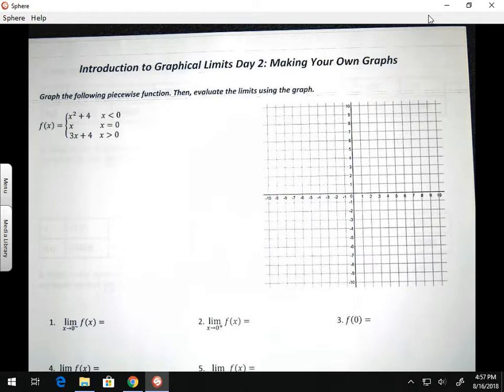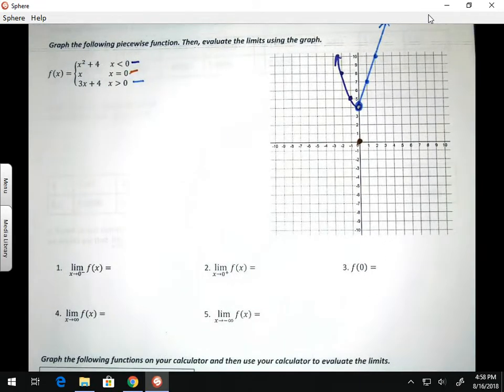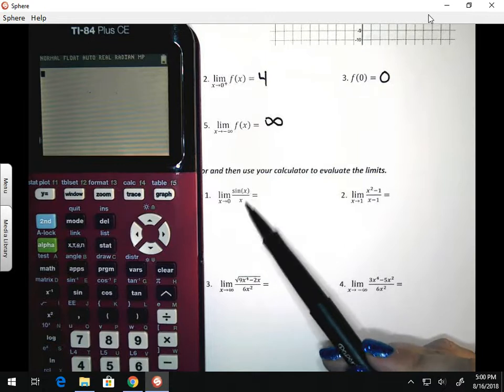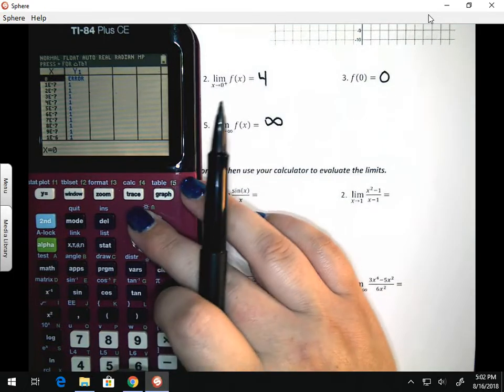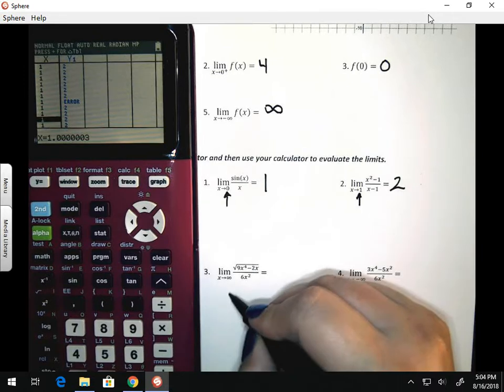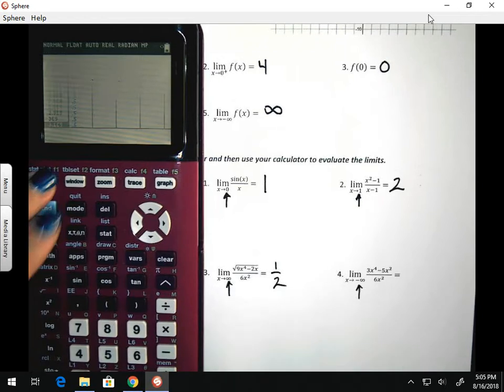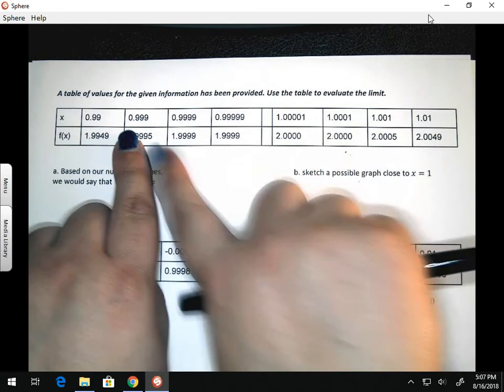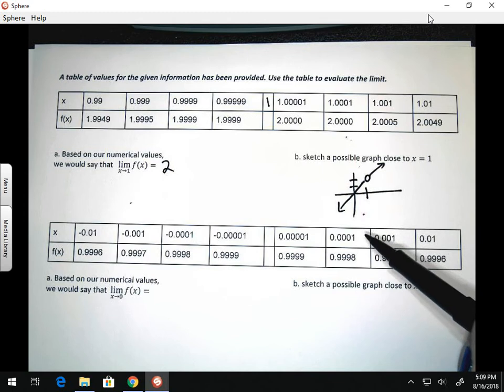Introduction to Graphical Limits Day 2